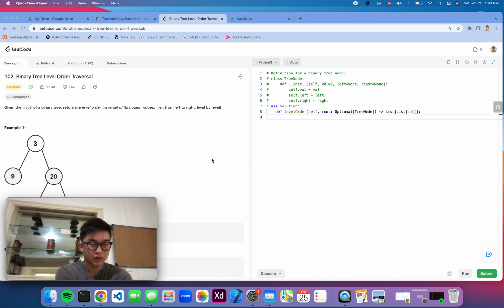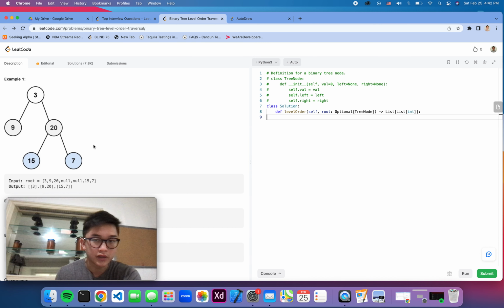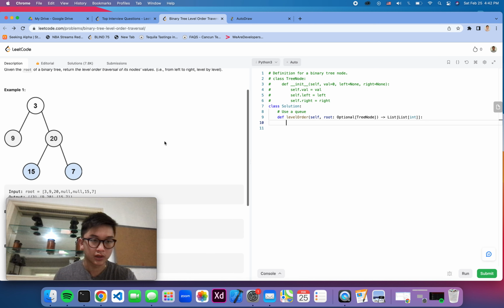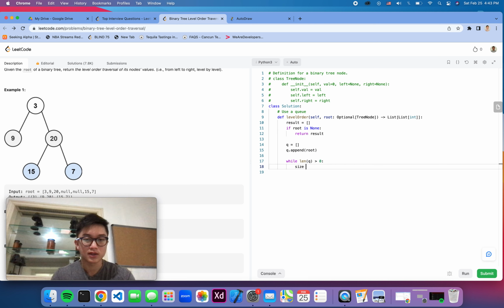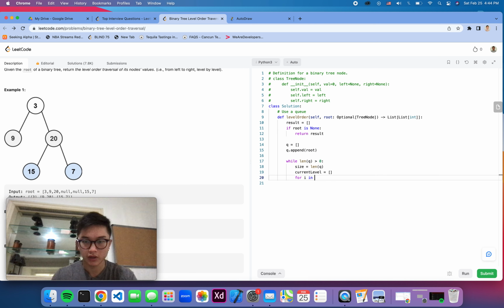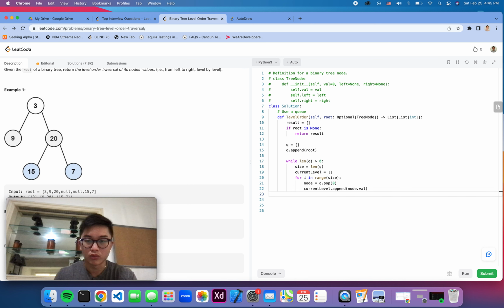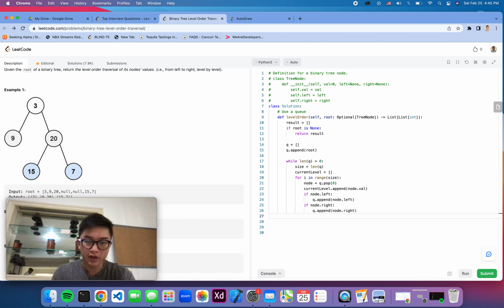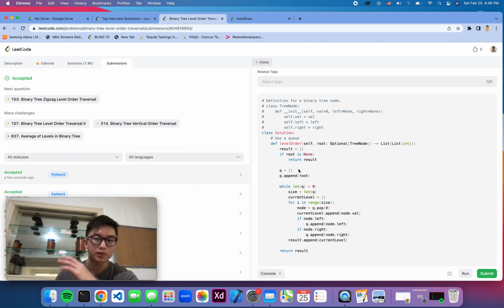Leetcode Problem 102 - Binary Tree Level Order Traversal